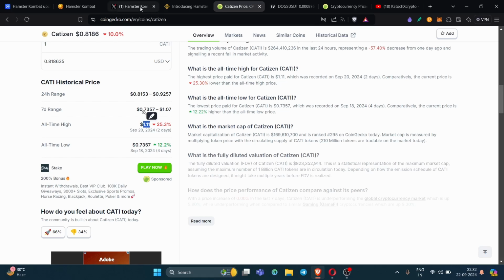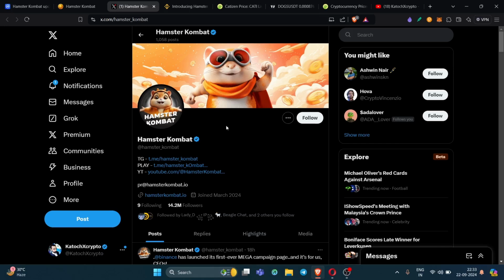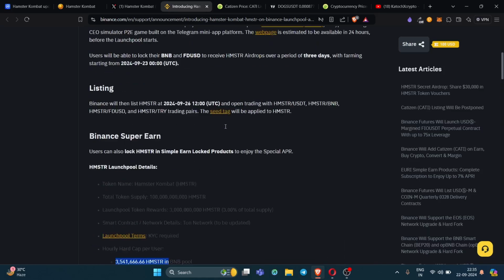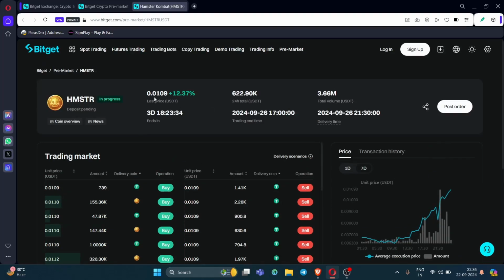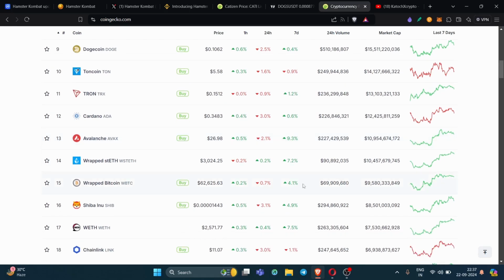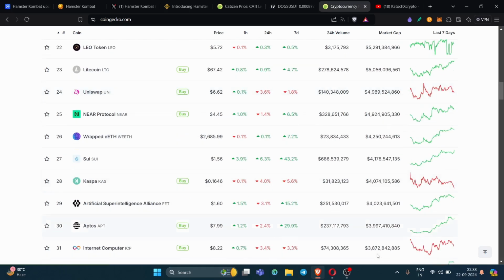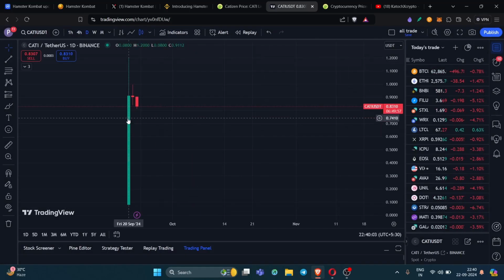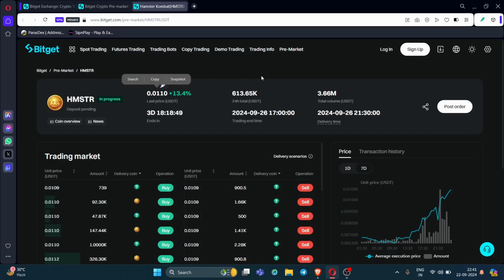Hamster Kombat will reach $0.10 at launch? HMSTR price prediction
Hamster Kombat set to list on Binance but can HMSTR coin price hit $0.10?  Let's find out & predict the price of Hamster Kombat telegram bot.

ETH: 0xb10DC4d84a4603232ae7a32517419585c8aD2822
BTC: 3LWD9yo1hN7qbD3ggTTVDX44M1hk1zUSYi